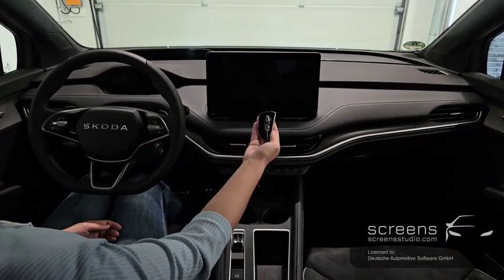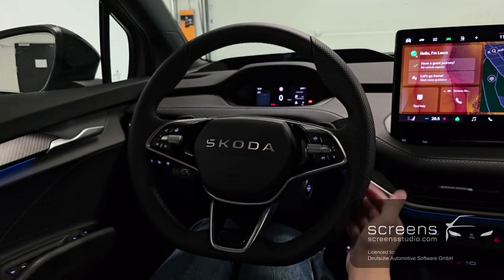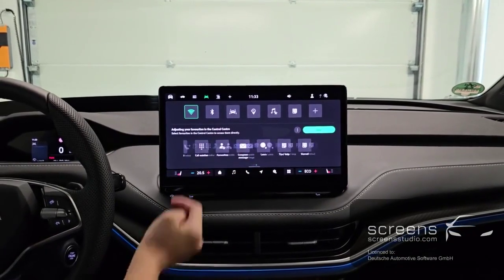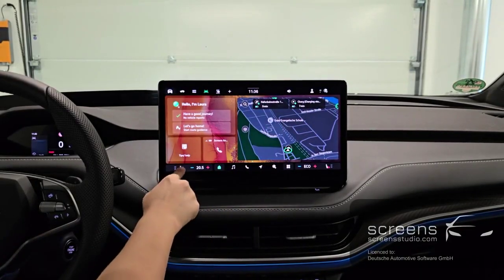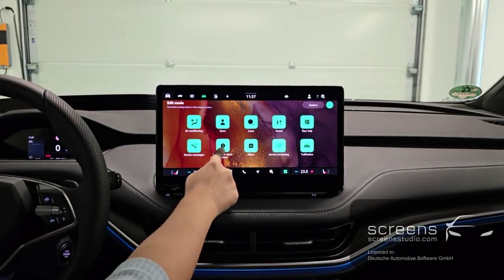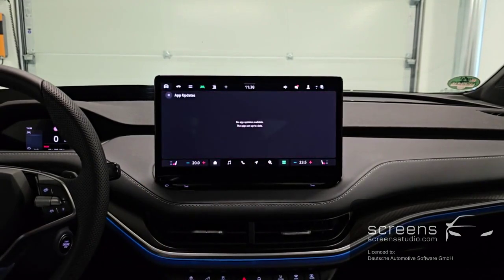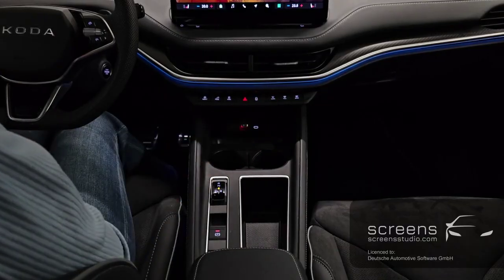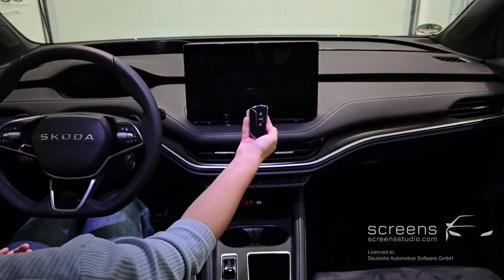Skoda Enyaq 2025 | Car overview